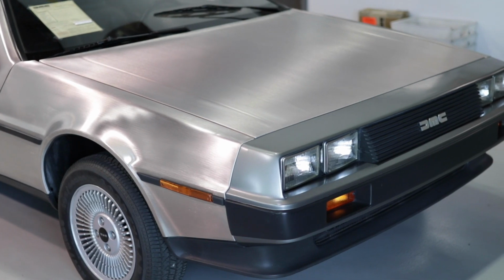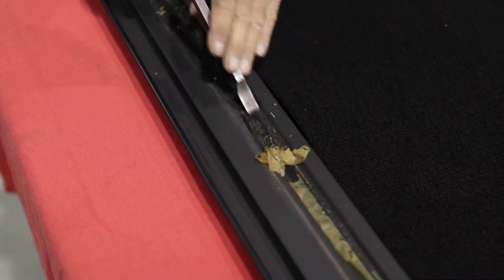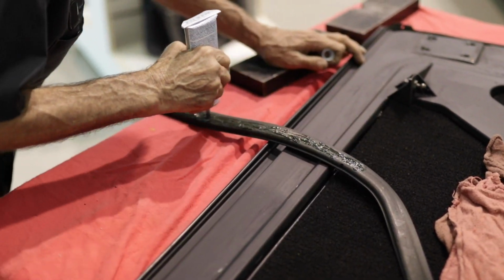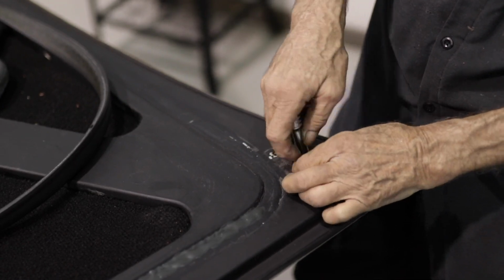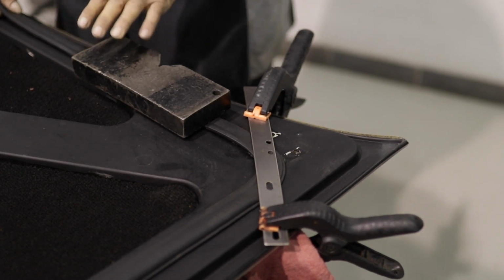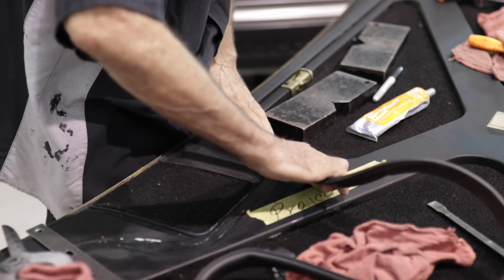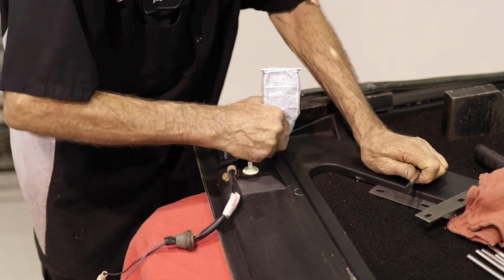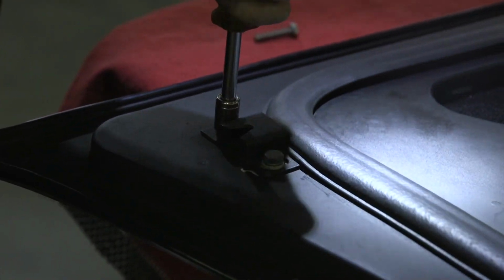Installing the DeLorean Hood Seal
Most DeLoreans still have their original hood seals installed - usually cracked in the corners, loose and falling off - sometimes missing altogether!

Video intro and outro music by Dan-O at DanoSongs.com